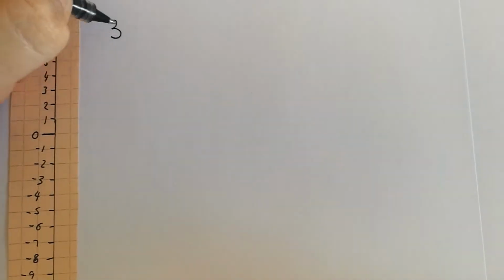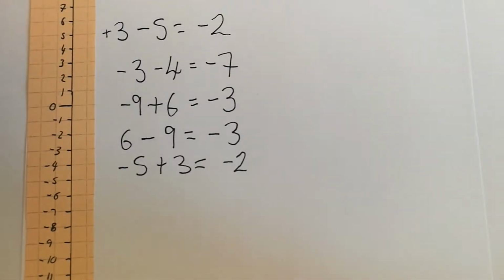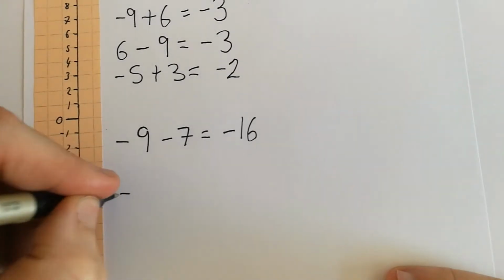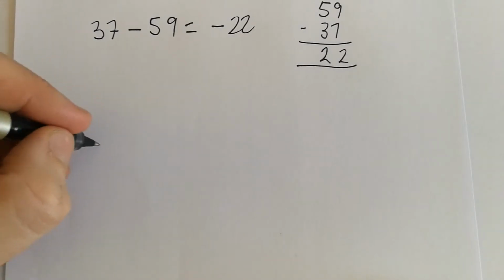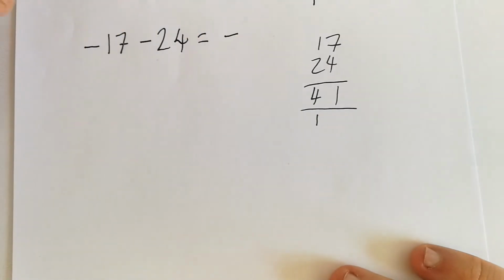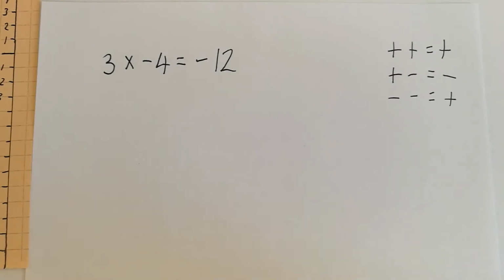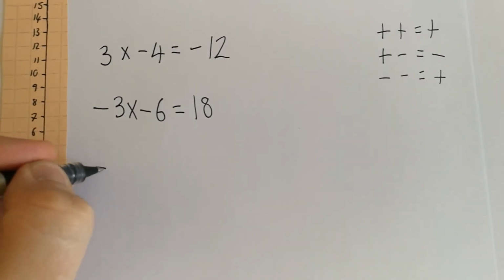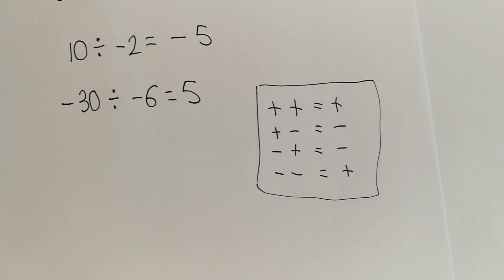07 intro: Negative numbers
An introduction to Negative numbers including adding and taking away, multiplication and division.